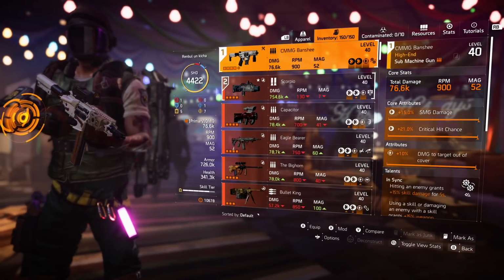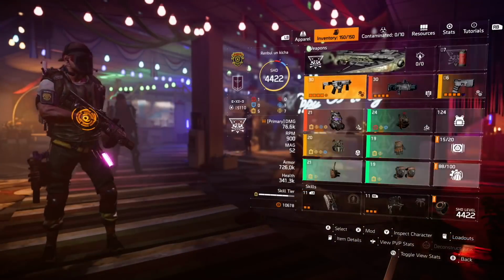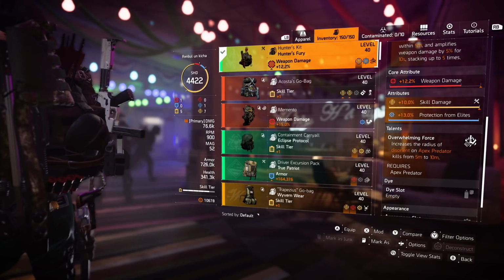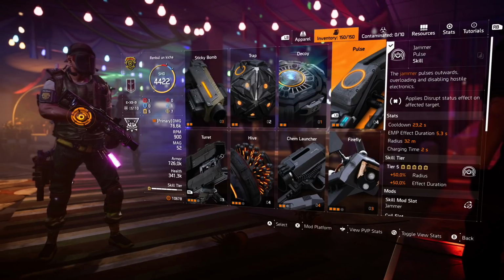THIS BUILD JUST BECAME A CHEAT CODE AND 10X STRONGER!| The Division 2 Vile + Tag Team + Hunters Fury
THIS SHIELD FREE BUILD HAS NO WEAKNESSES AND IT'S PERFECT HYBRID FOR PVE, VILE EXOTIC MASK  PIECE + TAG TEAM + PULSE + FIRE S + HUNTER FURY = THE DIVISION 2 BEST PVE SOLO BUILD

Tom Clancy's The Division 2 Developer Massive Entertainment Publisher Ubisoft Director Mathias Karlson Composer Ola Strand SeriesTom Clancy's Engine Snowdrop Platform

Contents

Gameplay Edit

Development Edit